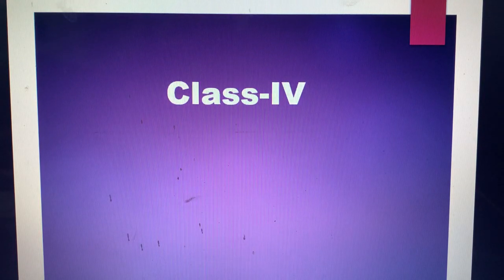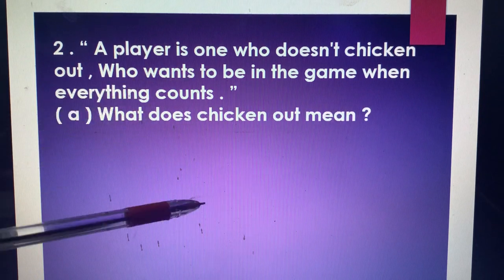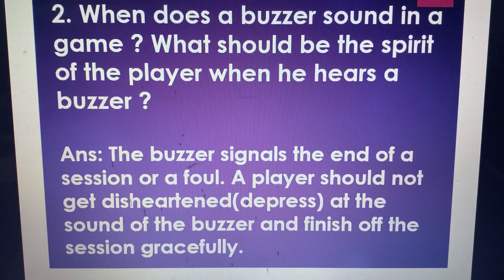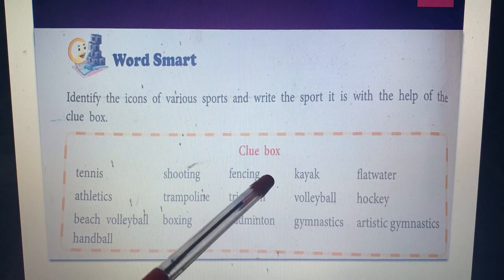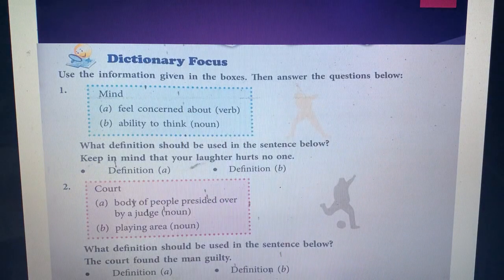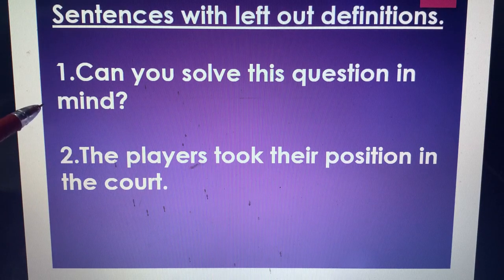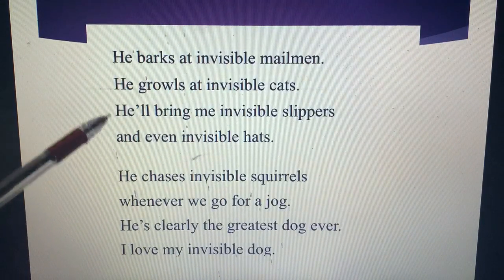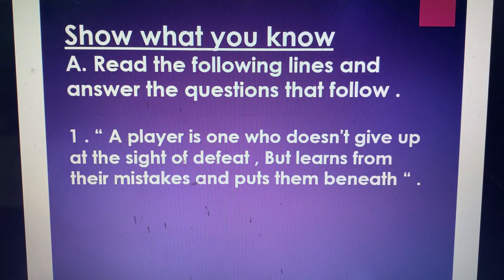Class 4th, Subject English Reader , L 4Poem What is a player , lecture no 2 , Date 12 02 21